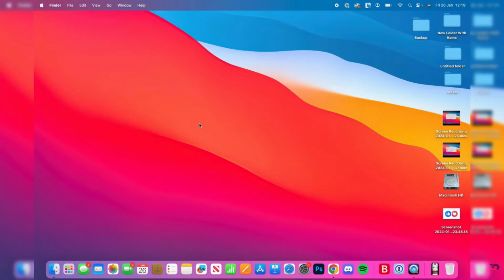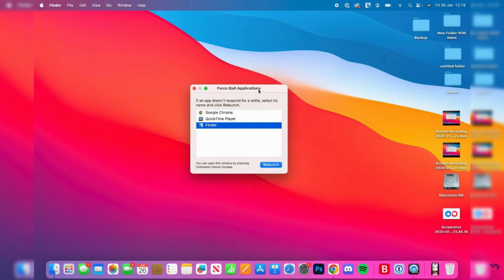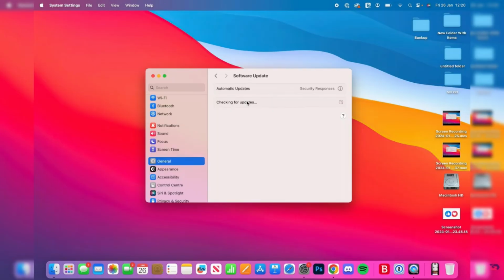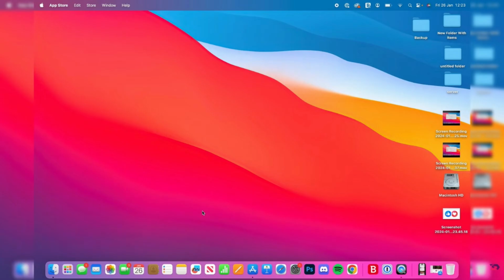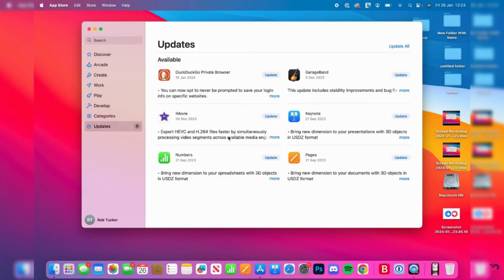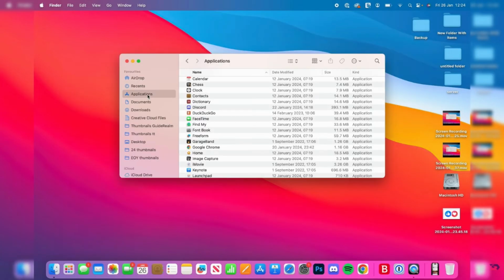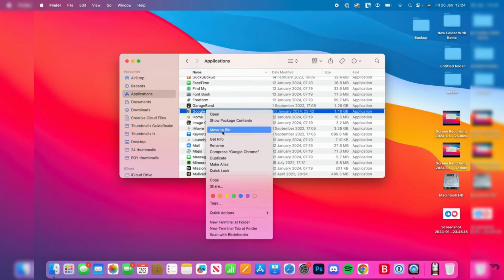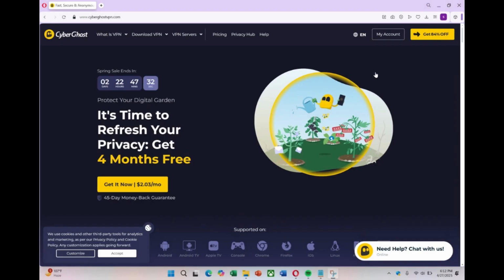CyberGhost VPN Mac Not Opening Problem - Fixed ✅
Having trouble with CyberGhost VPN not opening on your Mac? In this video, I’ll show you step by step how to fix the problem and get CyberGhost running smoothly again. You’ll learn troubleshooting methods, app reset tips, and how to ensure your VPN starts properly on macOS. Follow this guide to resolve the issue quickly and enjoy secure, private browsing on your Mac.